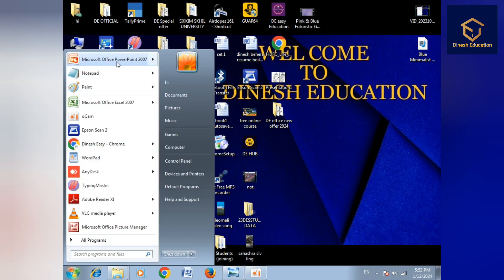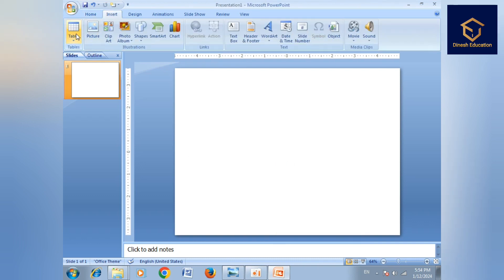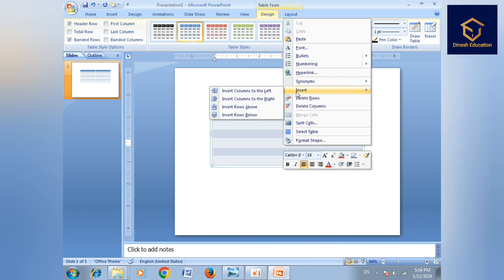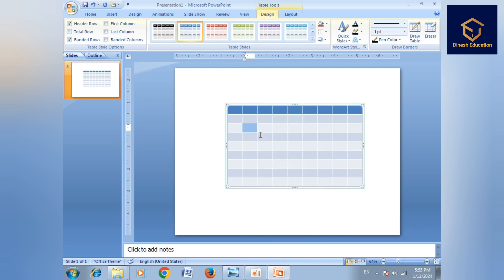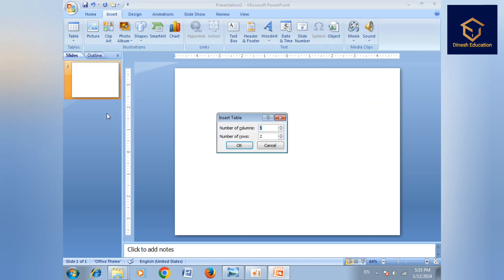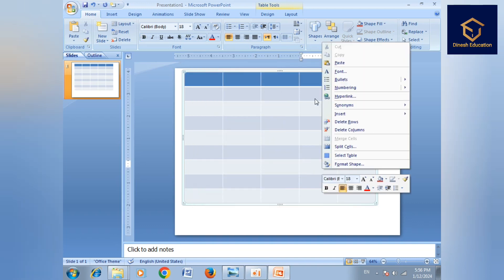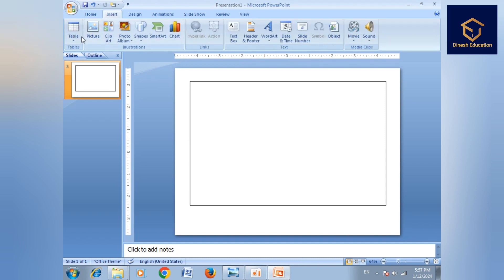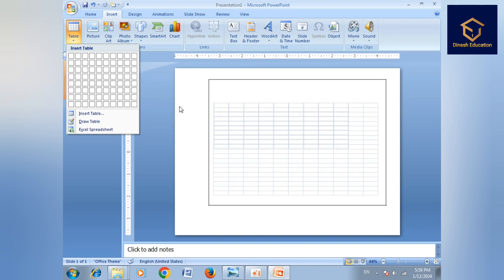Powerpoint ରେ Insert menu ରେ table insert , table draw and excel spreadsheet add କରିବା ଶିଖିବା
Dinesh Easy Education|| Educational Video|| free computer class||Best video ever||All type of Educational video & Business Ideas , PGDCA course videos,important computer knowledge videos , shortcut keys use video THANK FOR WATCHING OUR VIDEO: If you like this video please LIKE,SUBSCRIBE&SHARE THIS VIDEO TO YOUR FRIENDS AND RELATIVES.
India's Best Billing & Accounting Software.

DINESH EDUCATION SEMILIGUDA
COURSES-PGDCA, DCA,FUNDAMENTALS OF COMPUTER, KIDS COURSE,TALLY.
OTHER BRANCH -  DINESH EDUCATION AMBAGUDA
ADDRESS- NEAR GOVT. HIGH SCHOOL, AMBAGUDA, JEYPORE, KORAPUT,